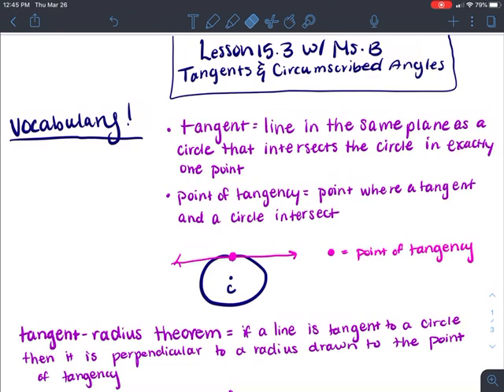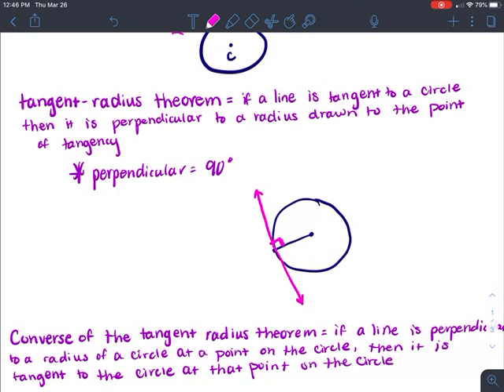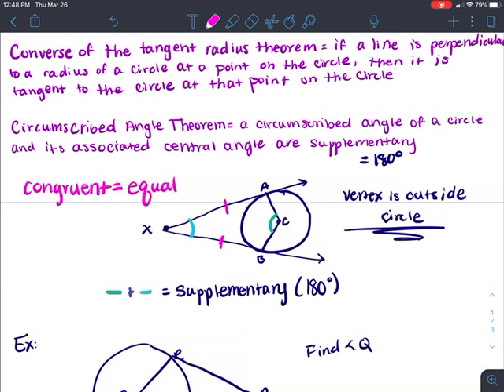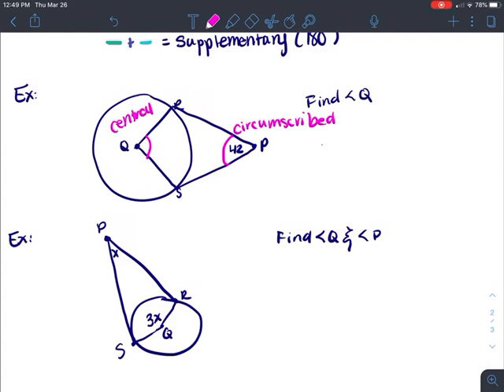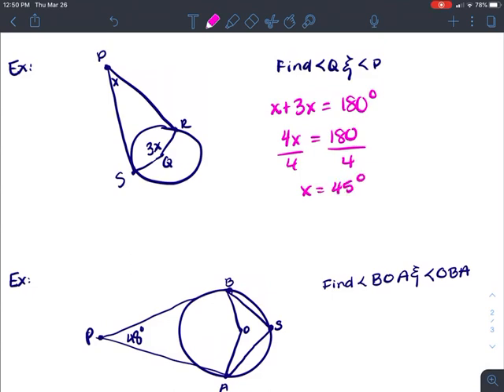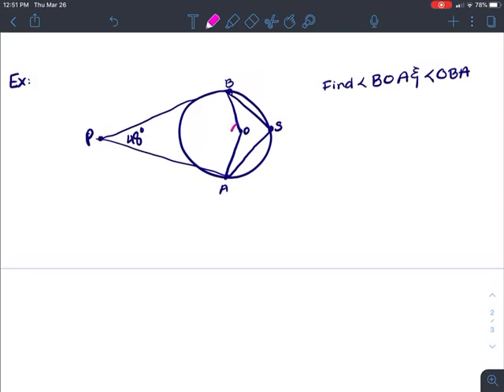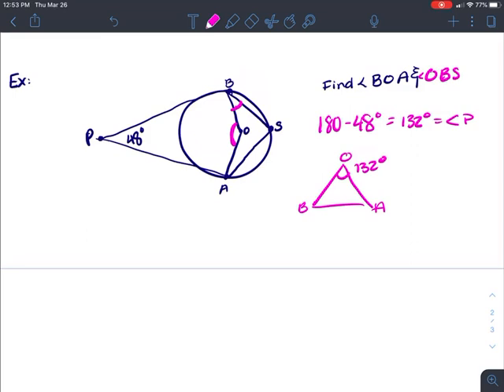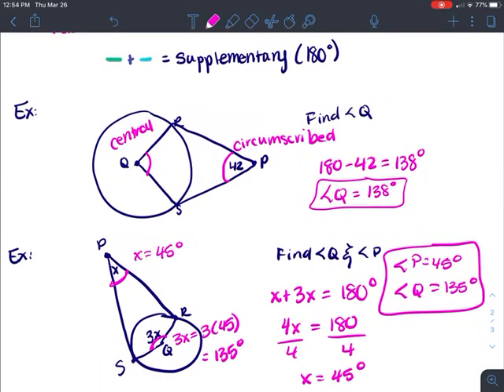Geometry lesson 15.3